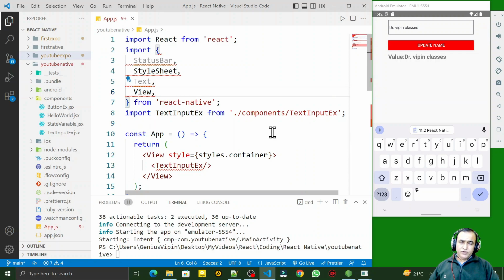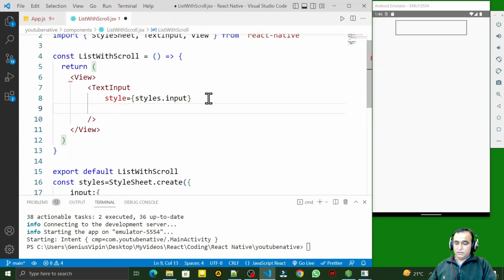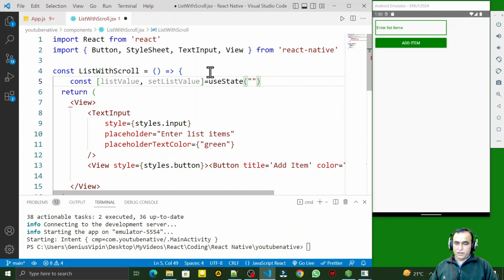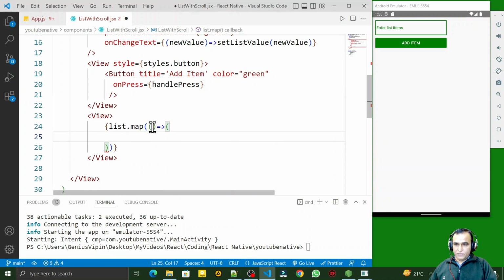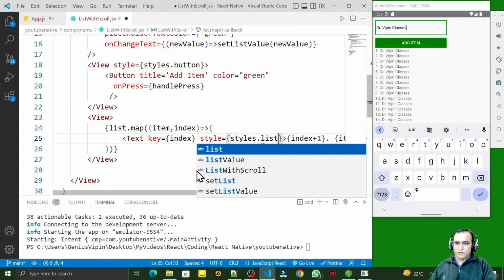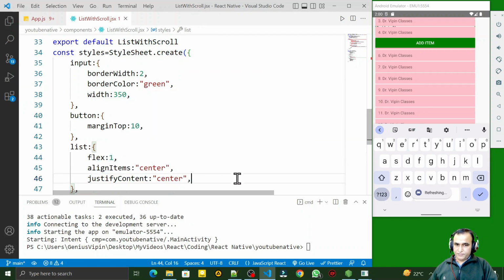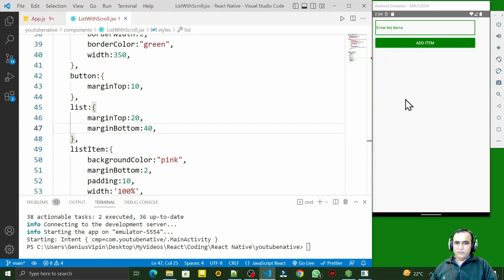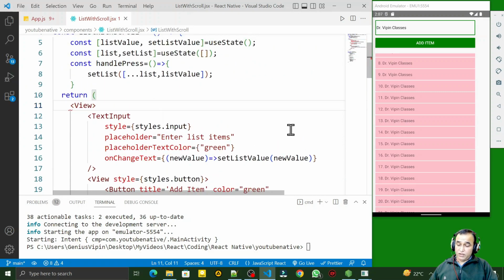React Native CLI List with Dynamic Scrolling -12.2 | Dr Vipin Classes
Dynamic Scrolling List in React Native CLI